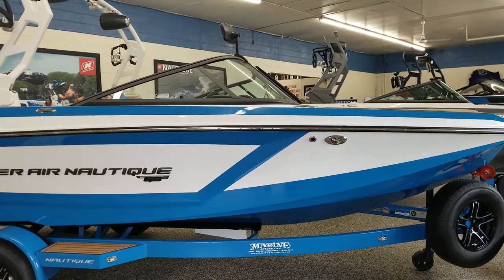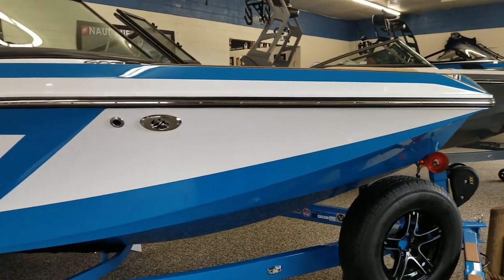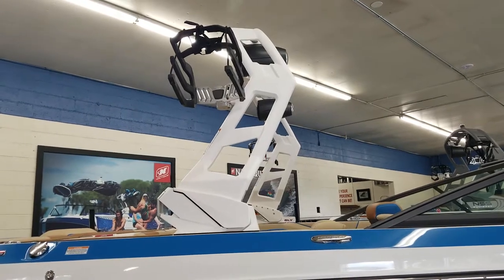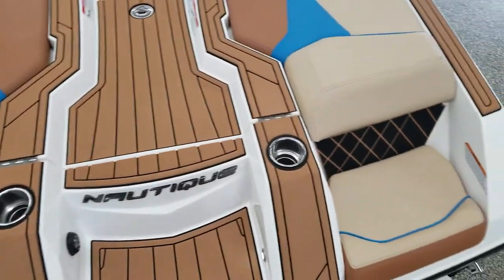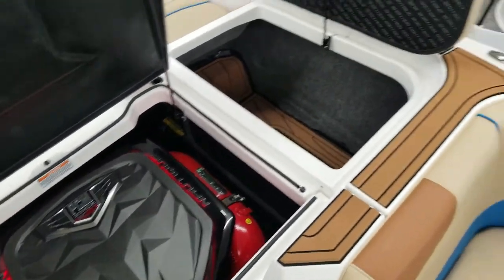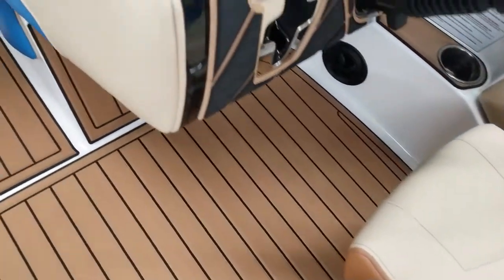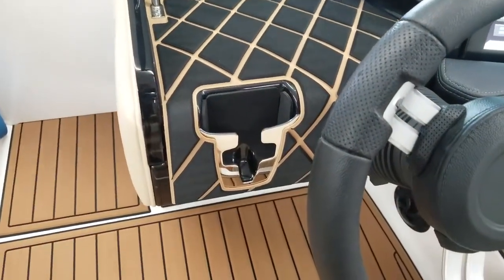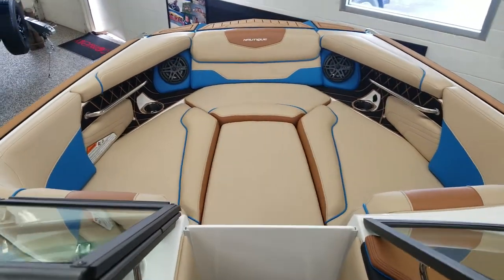2019 Super Air Nautique GS22 presented by Marine Specialties